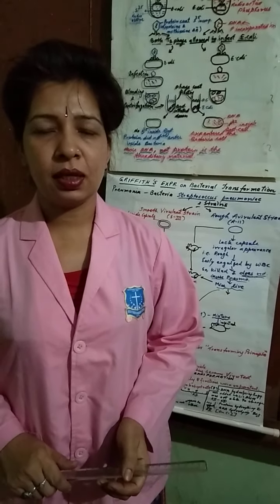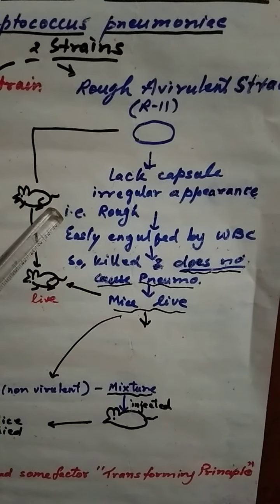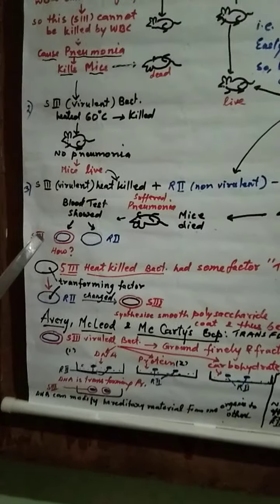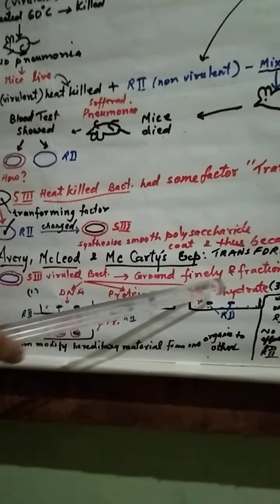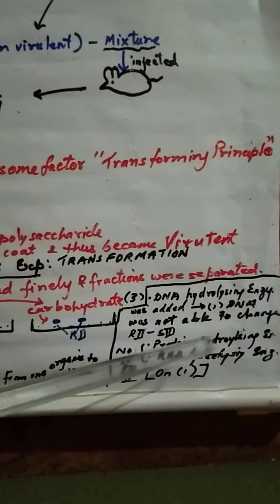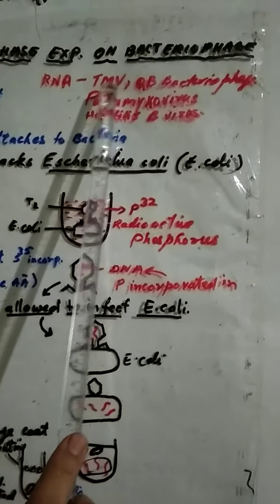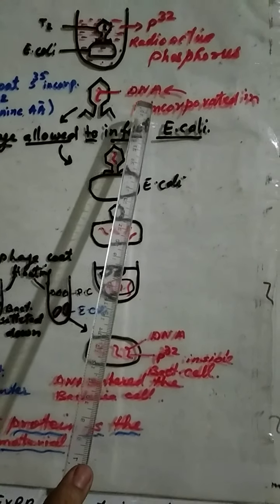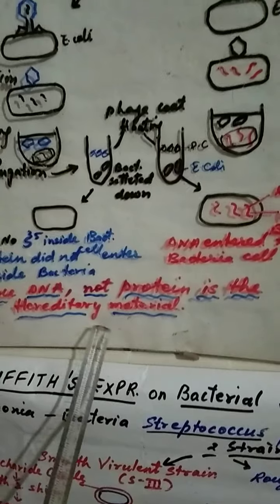Molecular basis of inheritance Part-2 | Class 12th | Kusum Singh